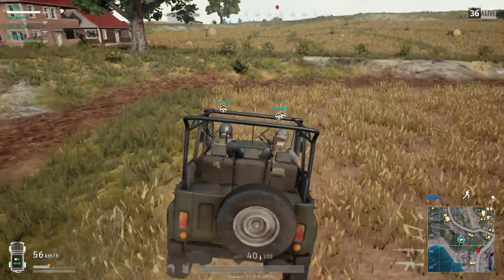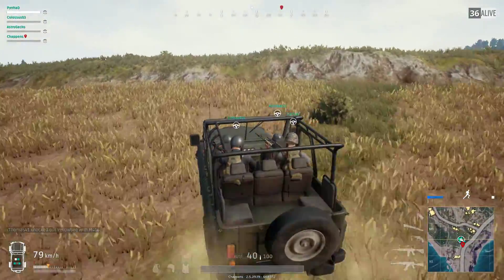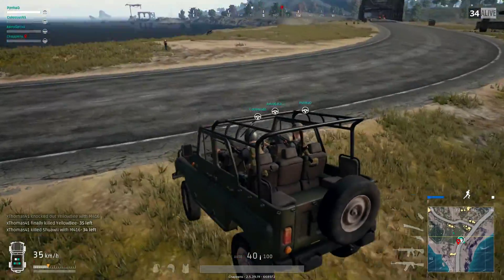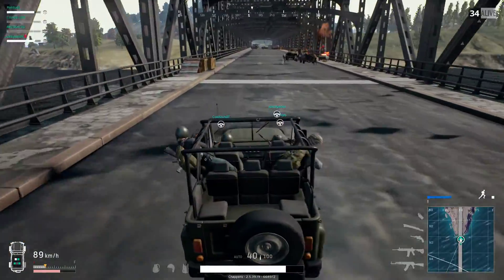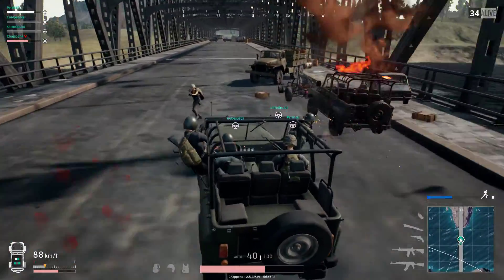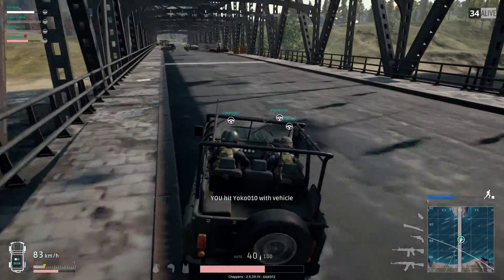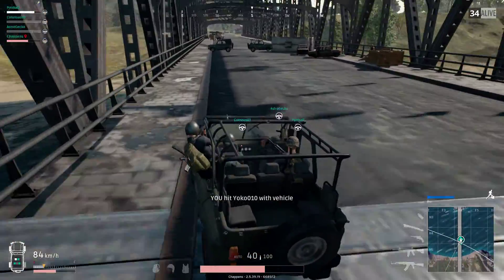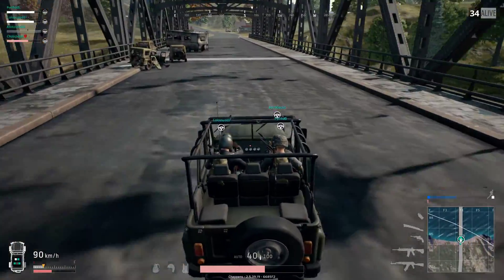BATTLEGROUNDS: Bridge Trolls & Pro Driving | Shot with GeForce GTX